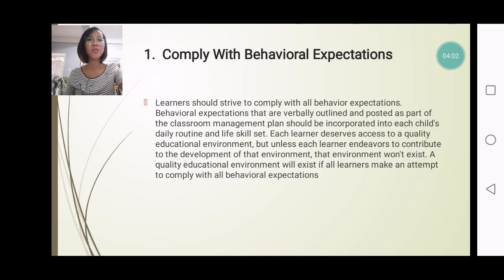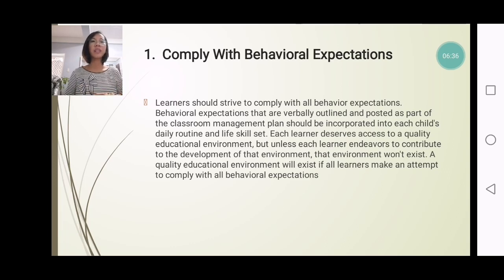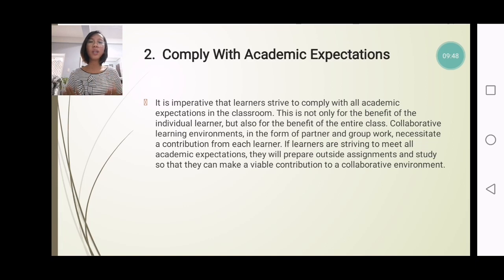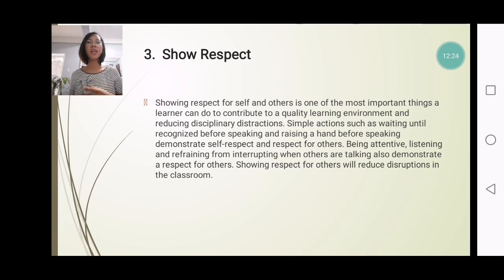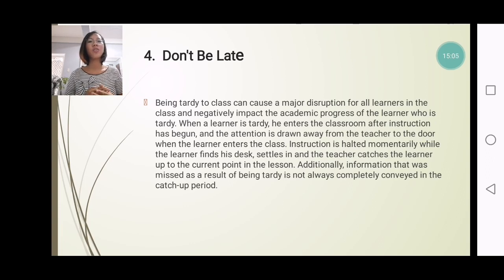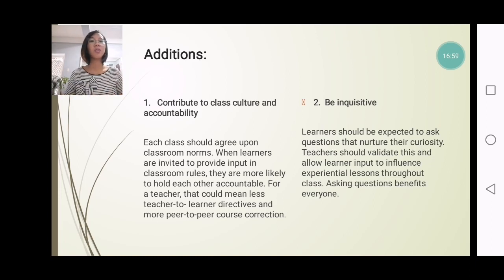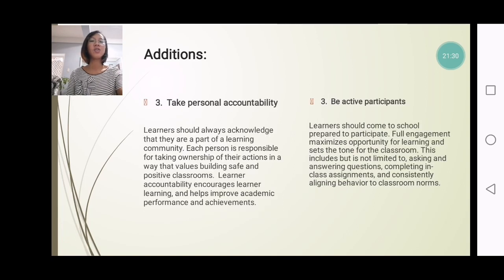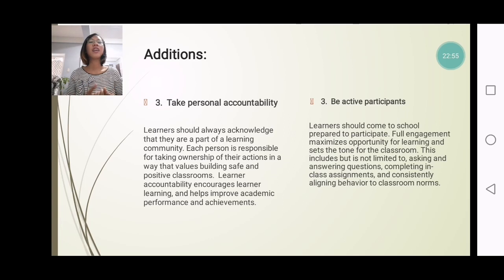(Unit 3 Lesson 1 END) Facilitating Learner-Centered Teaching